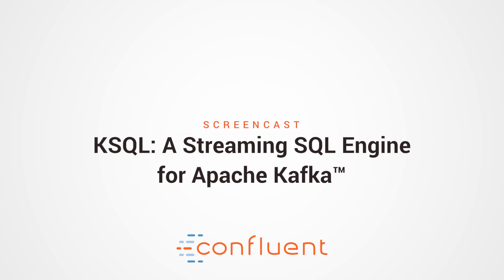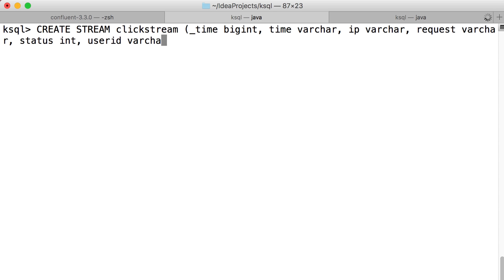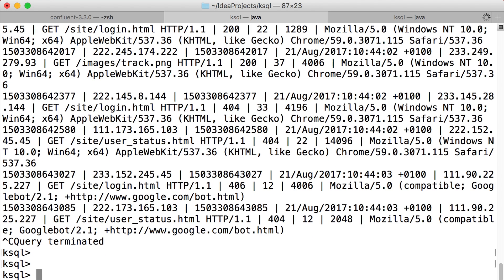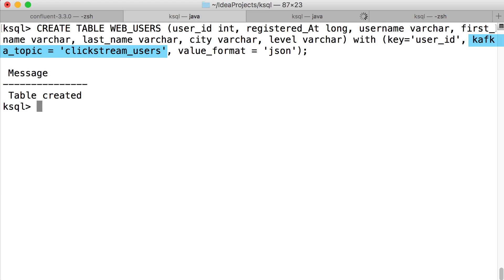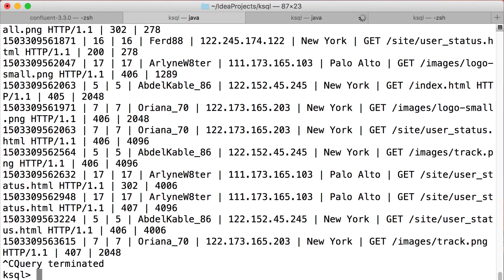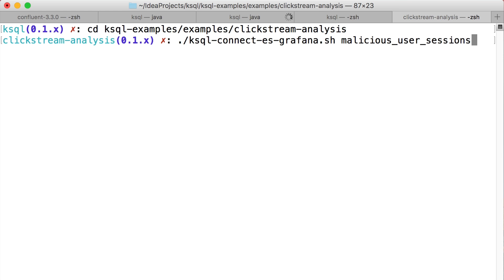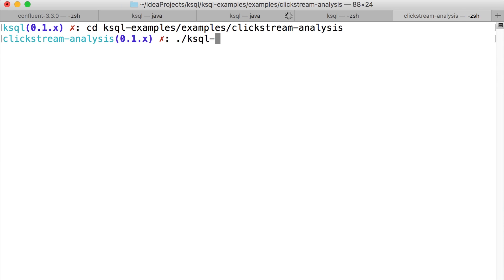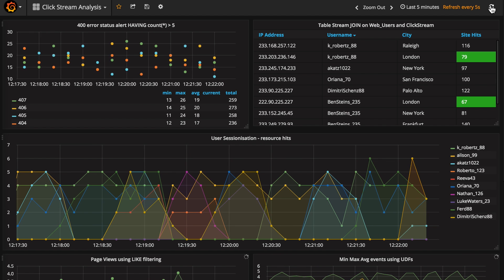Developer Preview: KSQL from Confluent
| KSQL is an open source streaming SQL engine that implements continuous, interactive queries against Apache Kafka®.  KSQL makes it easy to read, write and process streaming data in real-time, at scale, using SQL-like semantics. This offers an easy way to express stream processing transformations as an alternative to writing an application in Java or Python.  Currently available as a developer preview, KSQL provides capabilities such as streaming joins, aggregations, event-time windowing and more!